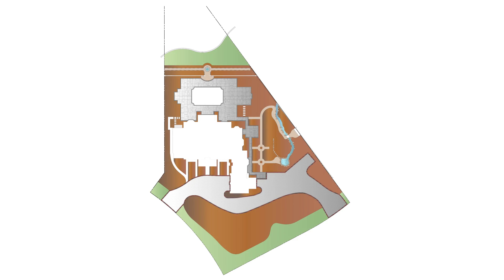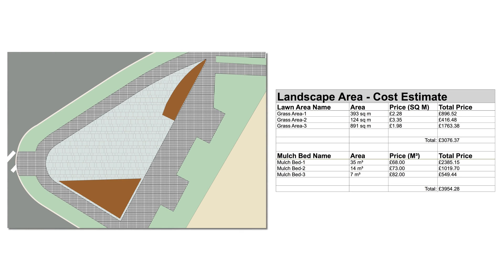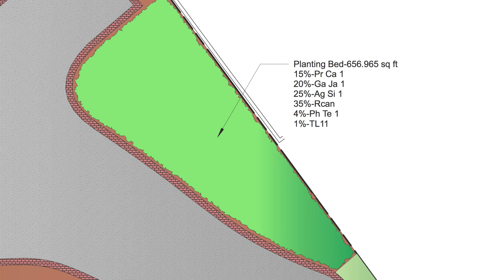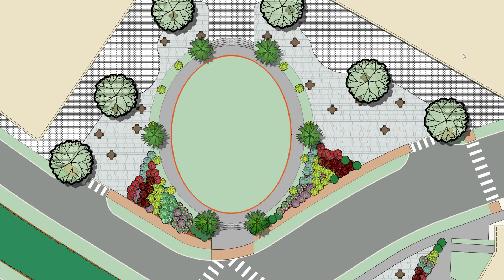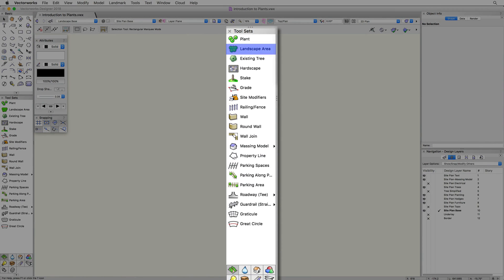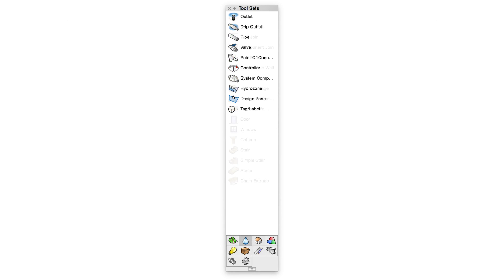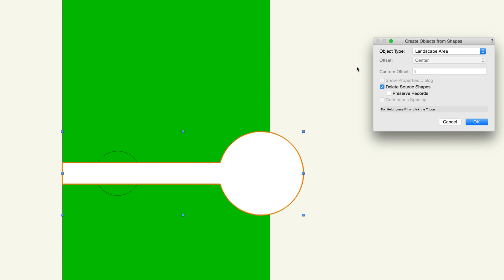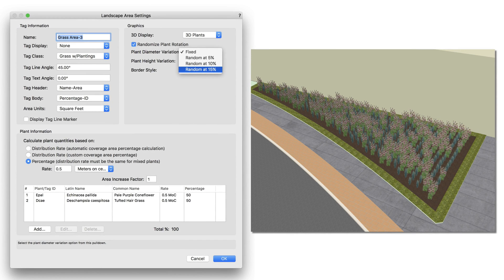Site Design - Introduction to Landscape Areas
In this chapter, we are going to explore Landscape Areas. We will discover the purpose of these objects and their various uses.